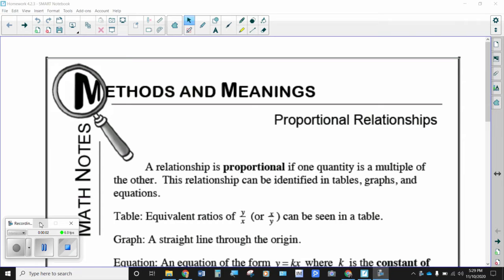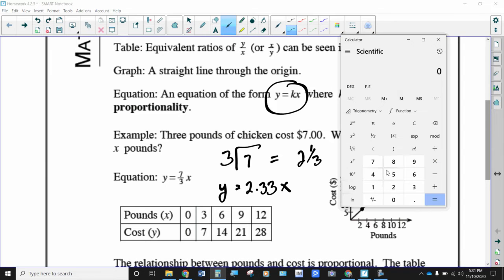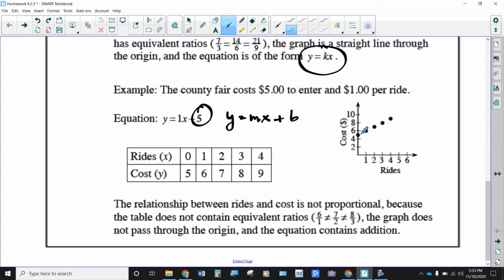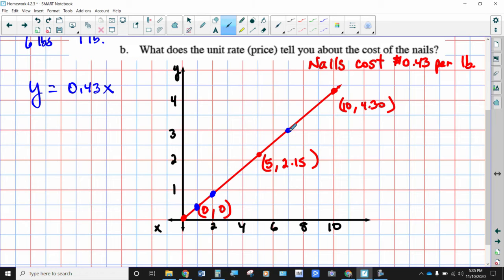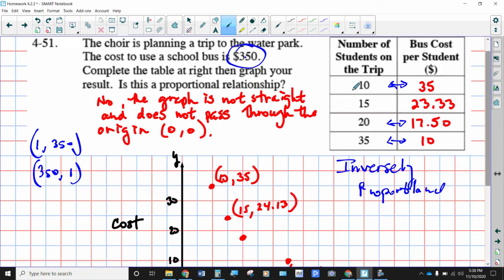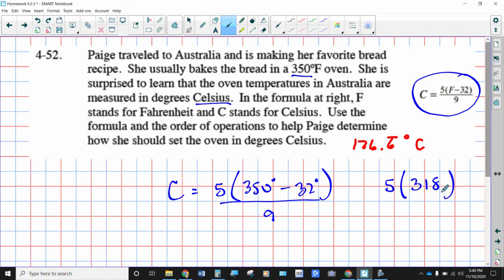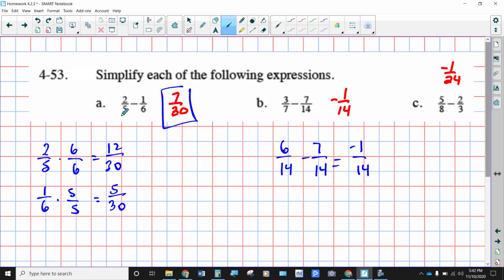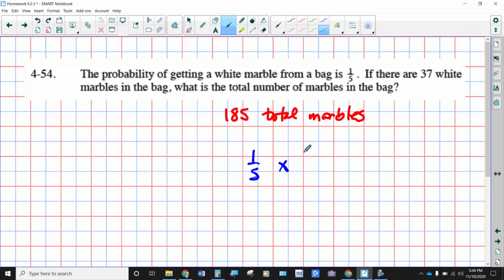7th Grade Homework Ch4 2.3